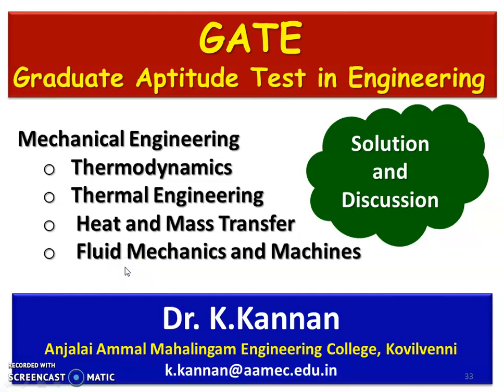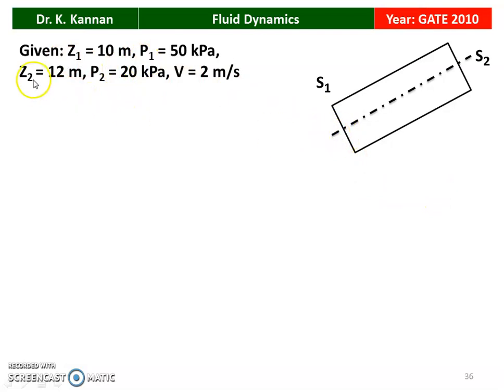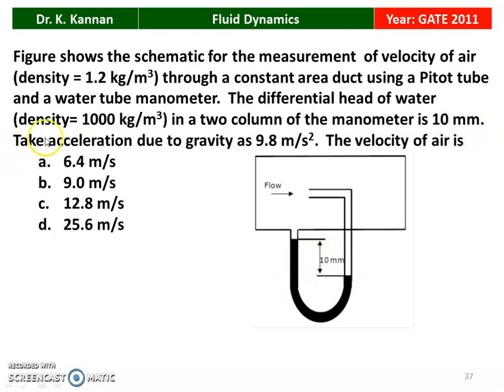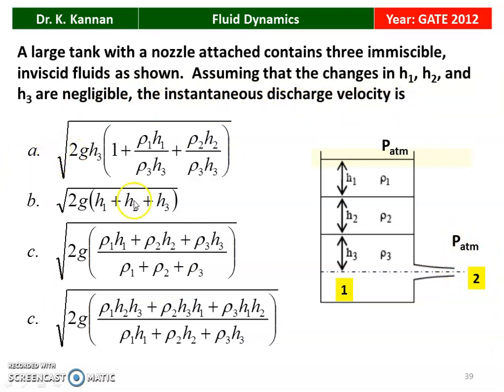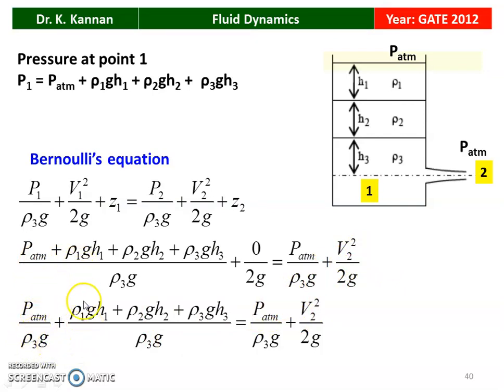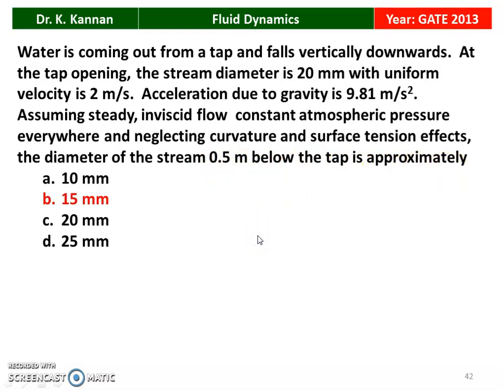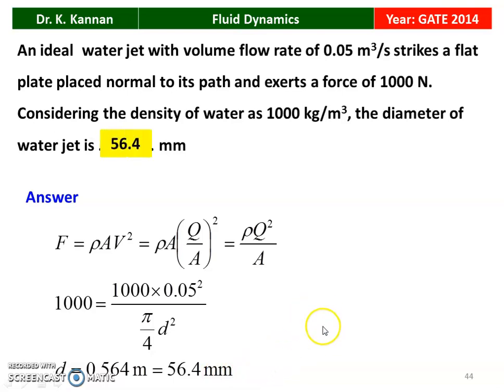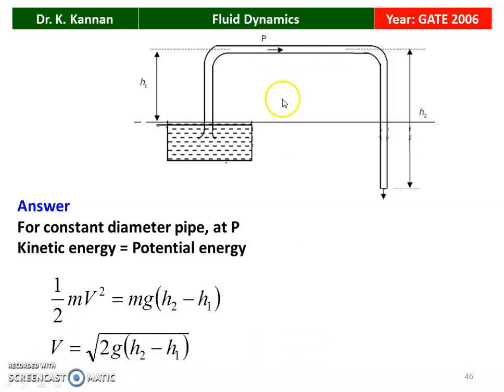GATE 52 Fluid Dynamics - 3